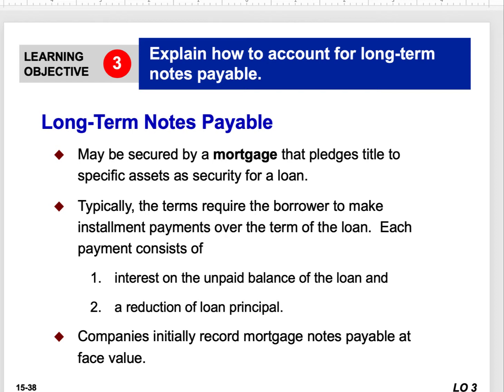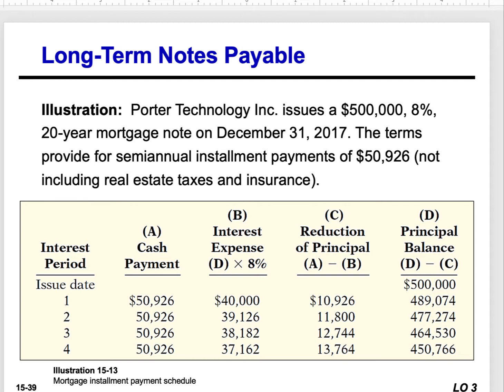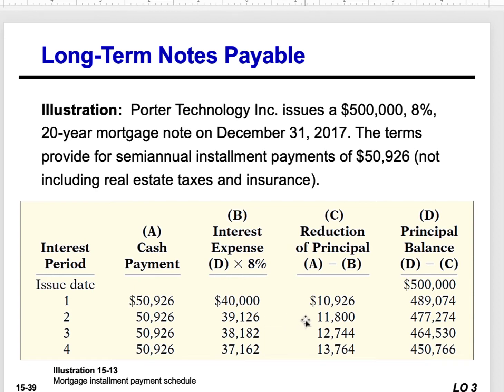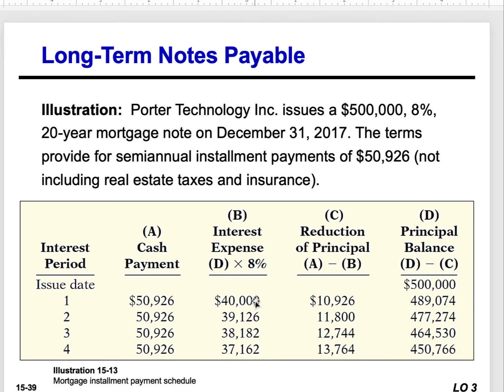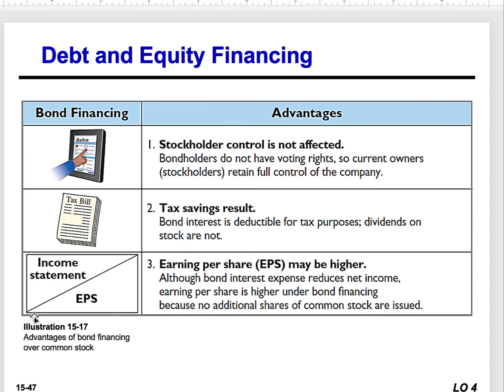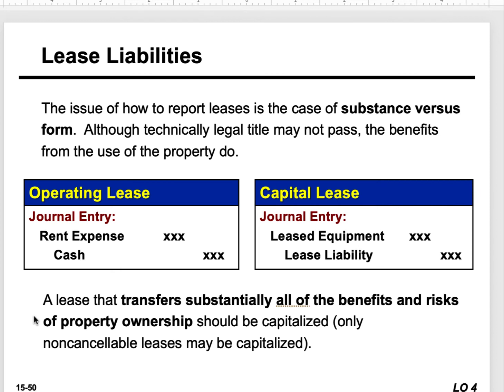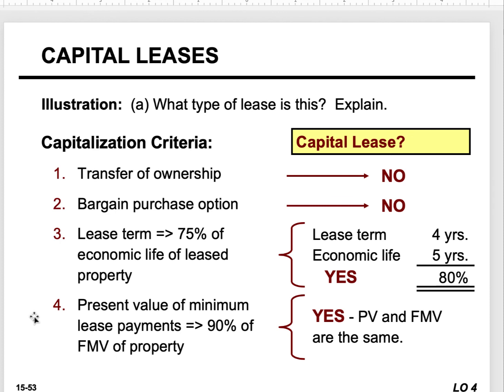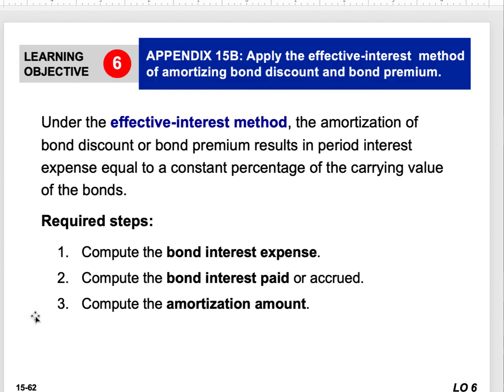Pt 4 Ch 15 L T Notes